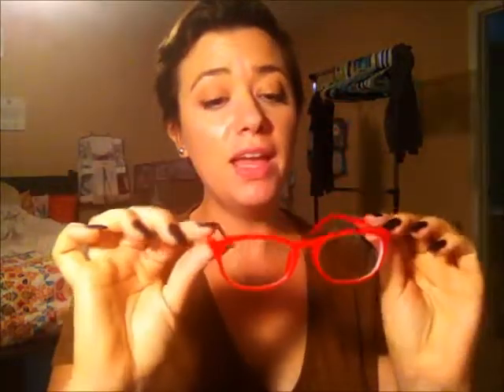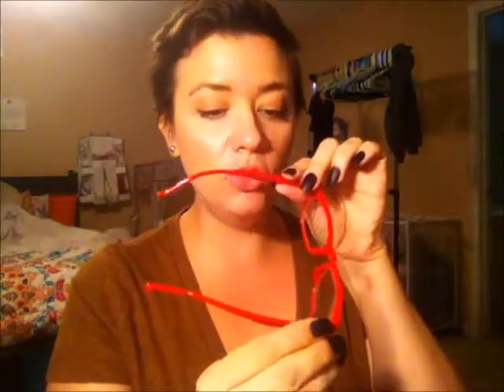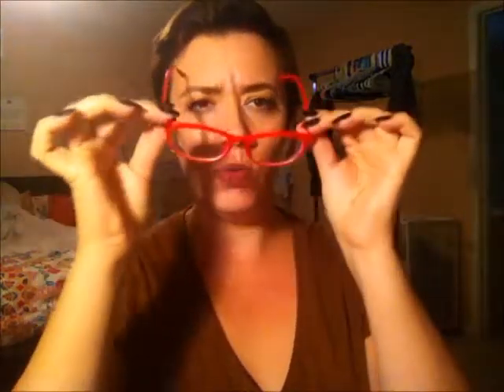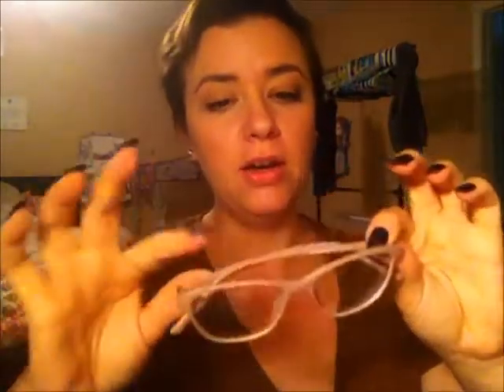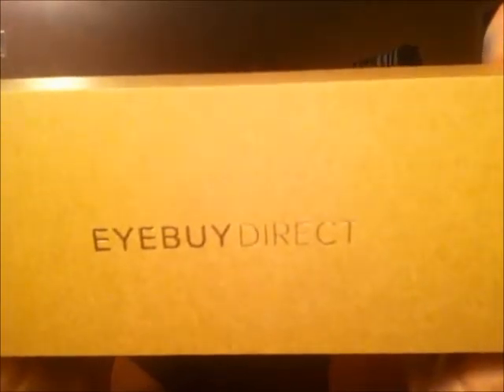Eyebuydirect.com Review *low price glasses*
Coupon valid until October 27 FALLBOGO Buy one get one FREE $15 or more. Shipping took about a week. They are definitely a lightweight plastic. I am not sure of durability. BUT I LOVE THEM. I am so happy and will be buying more.